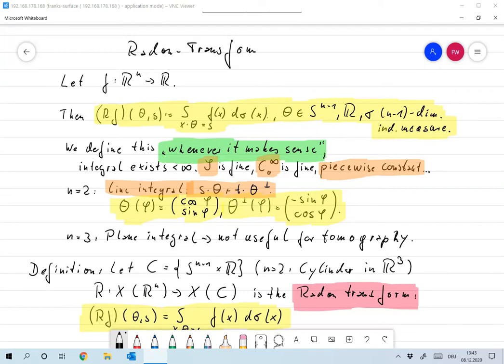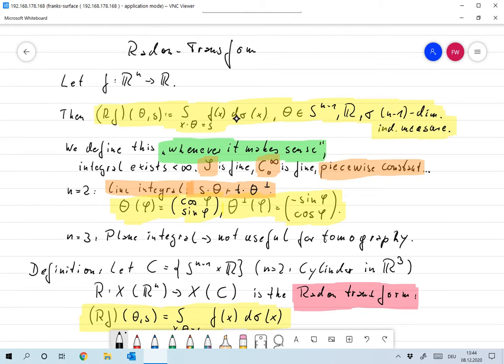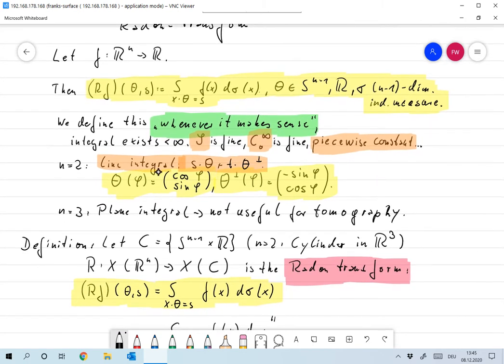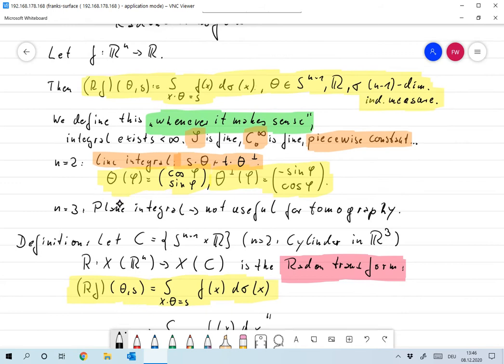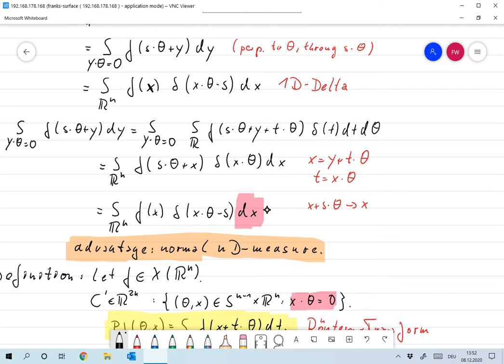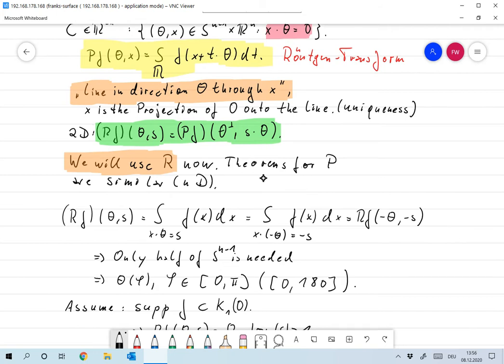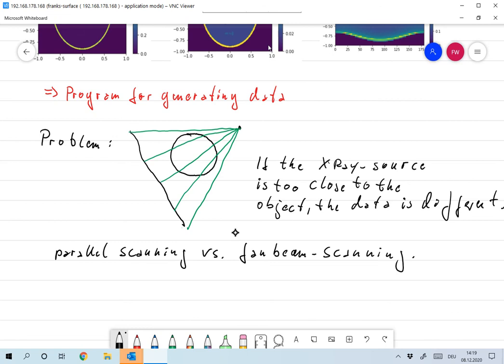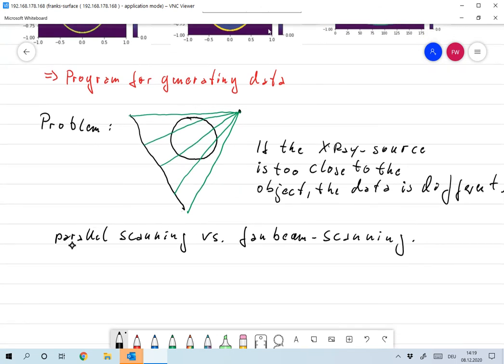2020 12 08 14 20 12 Radon Transform Frank Wuebbeling Bildschirm, OC Studio